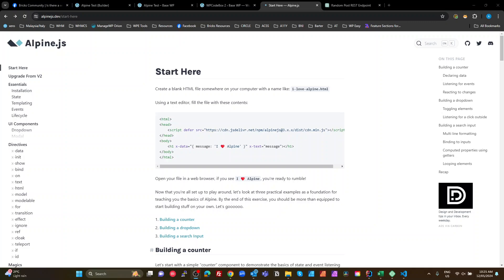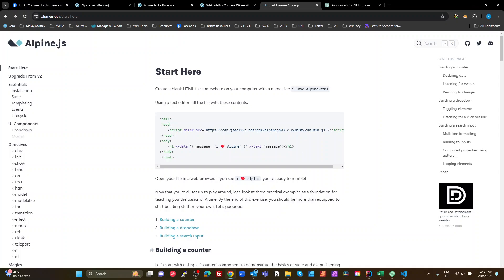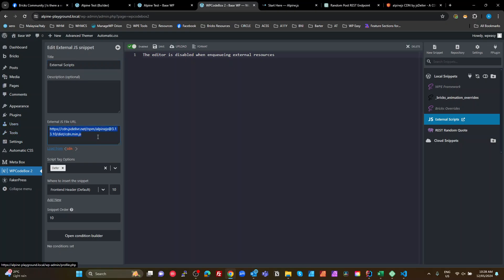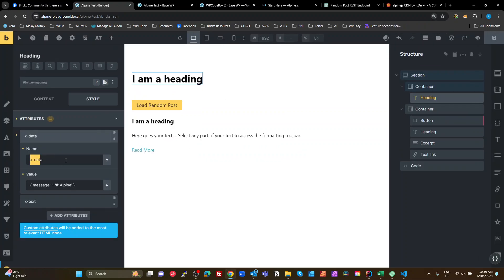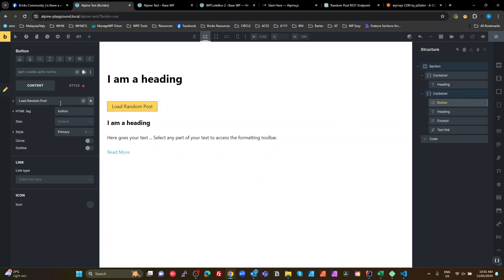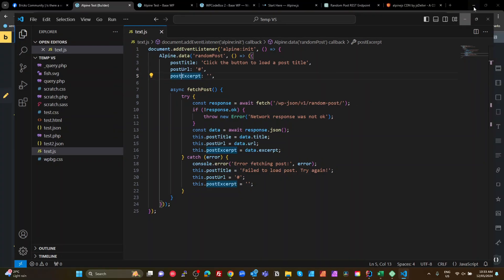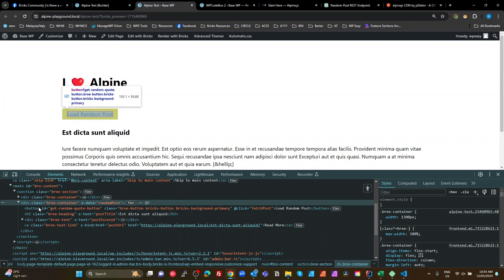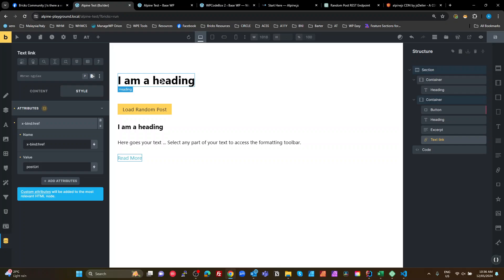Bricks Builder: Alpine.js, my first look. I wish I looked sooner :)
Hey guys, this is my (belated) first look at using AlpineJS with Bricks Builder.

I have only spend around 10 minutes with it, and already decided that It is brilliant!

So I now have amazing server side rendering of dynamic data with Bricks Builder, and now a simple reactive framework for dynamic rendering on the frontend.

My only regret is that I didn't look at this sooner.

And for VueJs fans, yes I know you can do the same with Vue. This just looks leaner ??